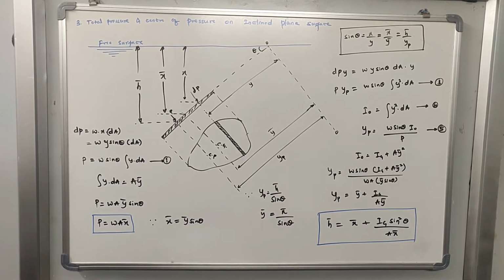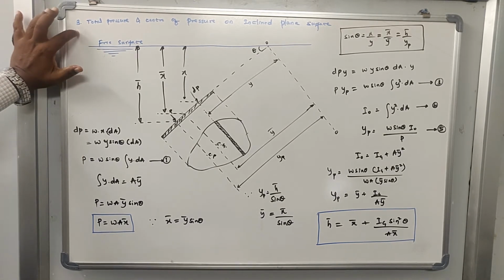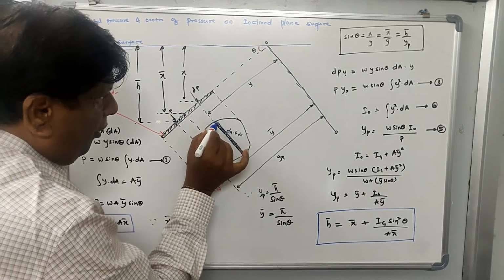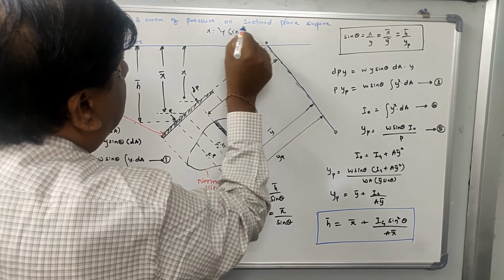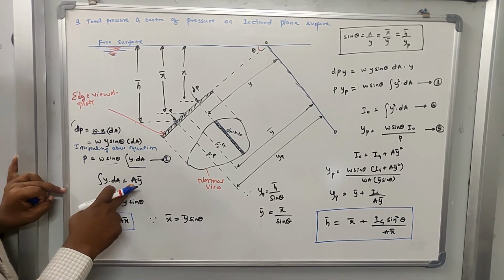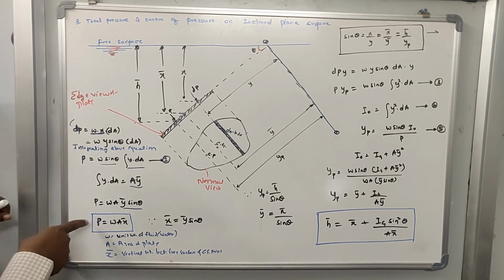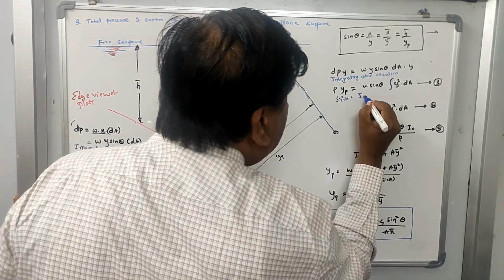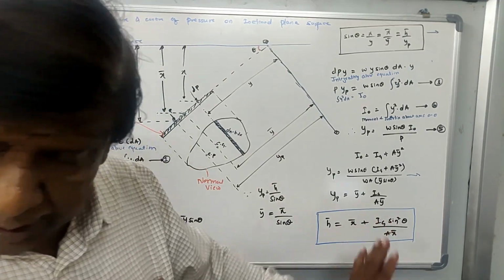Lecture 15| module 2| FM| 19 oct 2020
Deriving equations for total pressure and center of pressure for inclined surface.